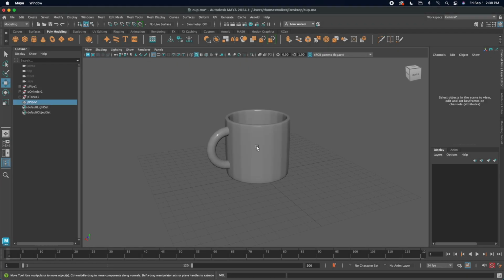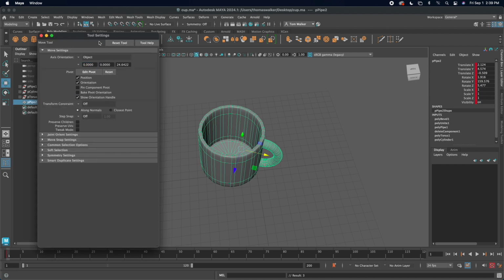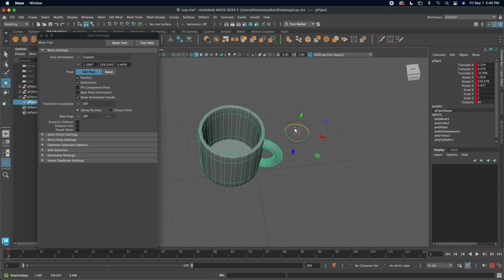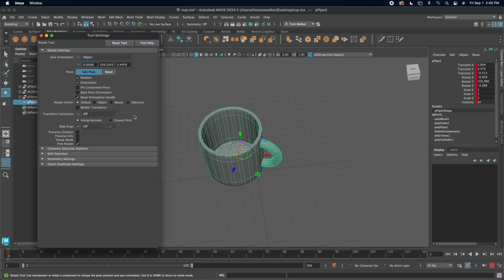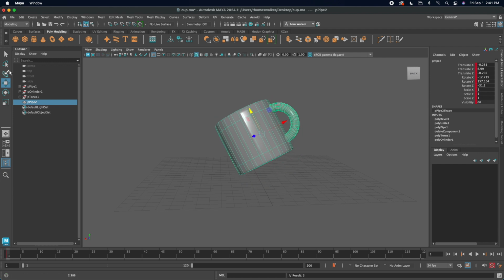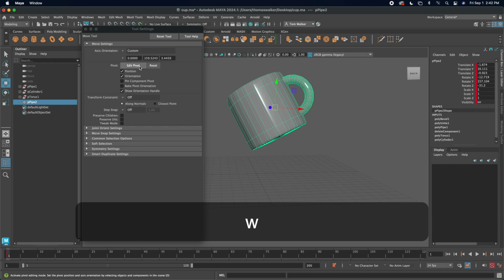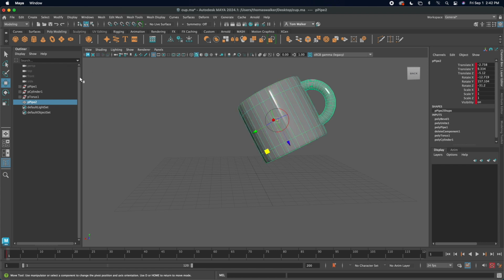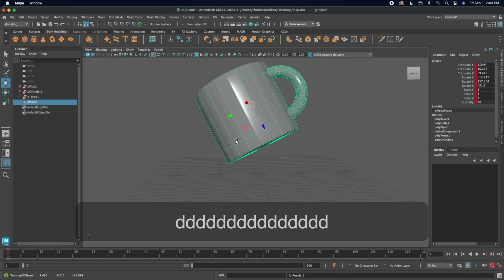Editing The Pivot